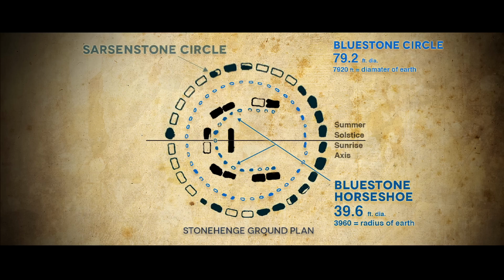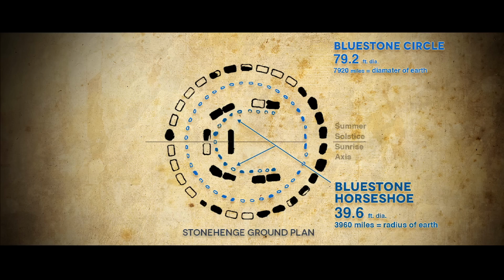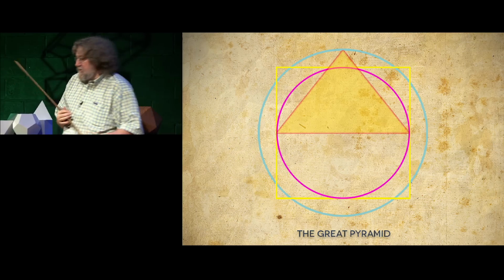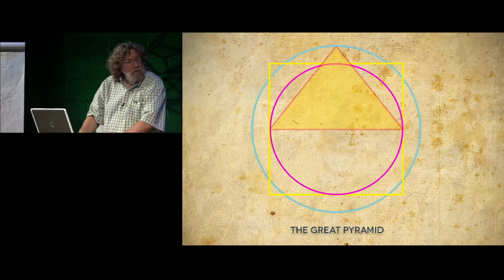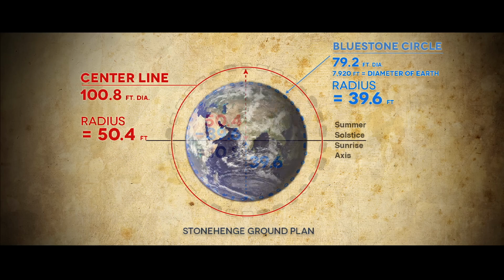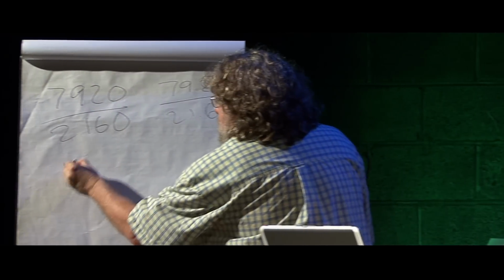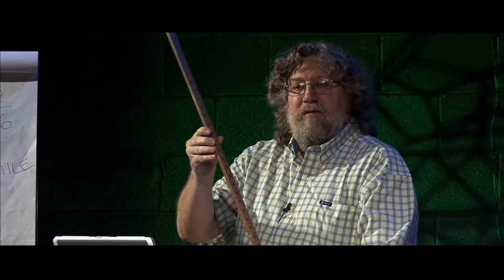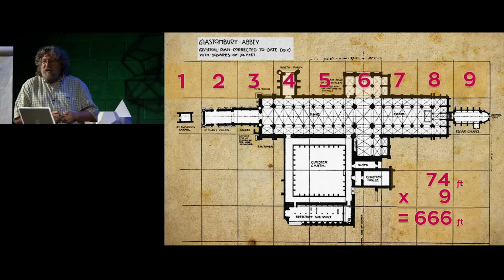Randall Carlson - Stonehenge and The Squaring of the Circle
Here Randall decodes the ancient monument Stonehenge, revealing the hidden alchemical pattern at the heart of this ancient megalithic observatory.

"The fact that they were using this and that it is an even subdivision of the mile, does suggest strongly that the mile was in use when Stonehenge was built some 4,000 to 4,500 years ago." - Randall Carlson

Stonehenge and the Squaring of the Circle
A short segment on the Great Pyramid from our film Cosmic Patterns and Cycles of Catastrophe.

"Ancient master builders understood Earth’s fundamental geodetic parameters on a level not equalled until the advent of modern satellite surveys."

Purchase the entire 4 hour Bluray, Dvd our HD download and support our efforts to bring this paradigm changing knowledge to the world.

*HD download complimentary with purchase of physical media